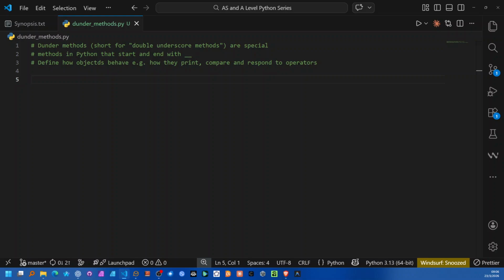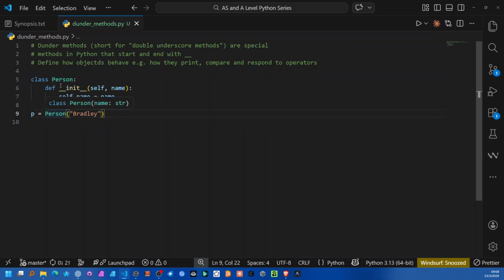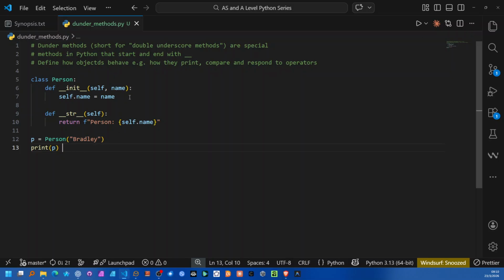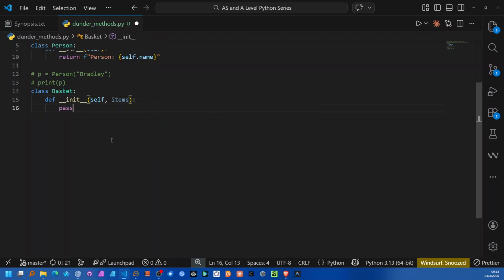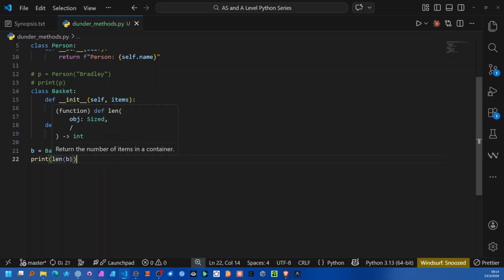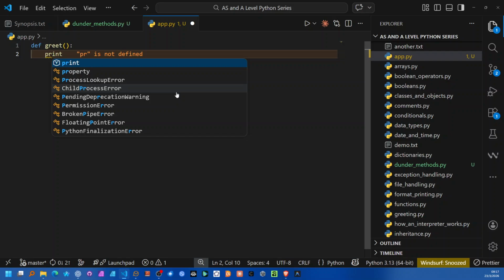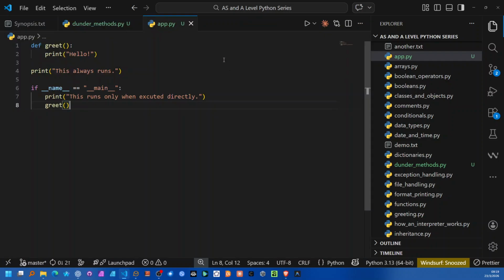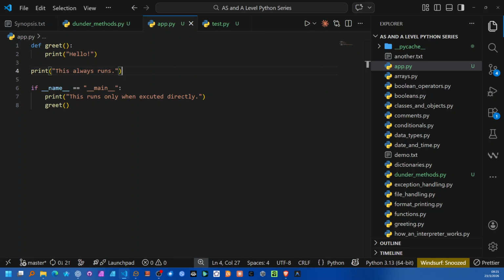28 Dunder Methods - AS and A Level Python Programming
In this video, we explore dunder methods.